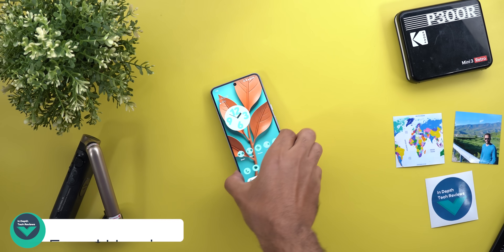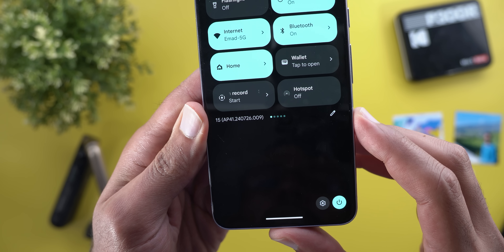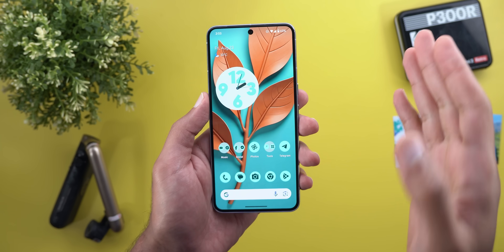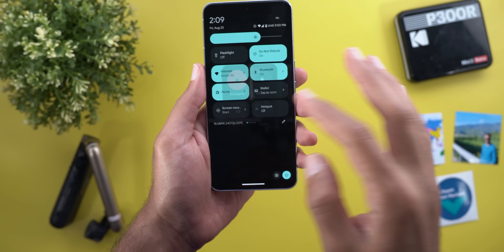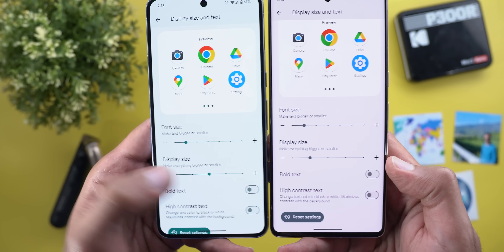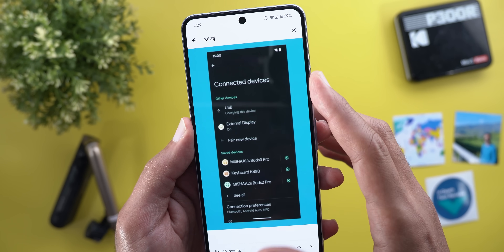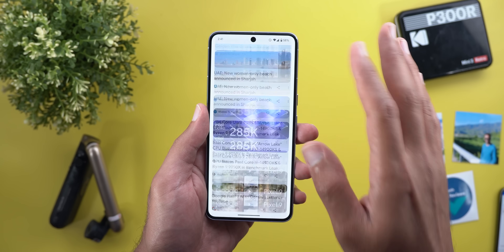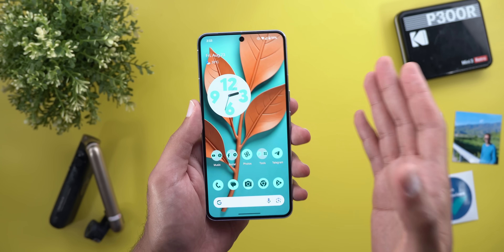Android 15 QPR1 Beta 1 - Unexpected Update!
ANDROID 15 QPR1 BETA 1 Is Here!!!
Google released the first beta of Android 15 QPR1 even before the stable version of Android 15, in this video I will show you what's new. This build is not available for the Pixel 9 models yet, but you still can download Android 15 Beta 4.2 on the Pixel 9.

**Chapters**
0:00 - Intro
0:19 - Build No. & Availability
0:44 - New Features
2:29 - Expected Features
3:21 - Performance
3:51 - Bugs4:04 - Outro